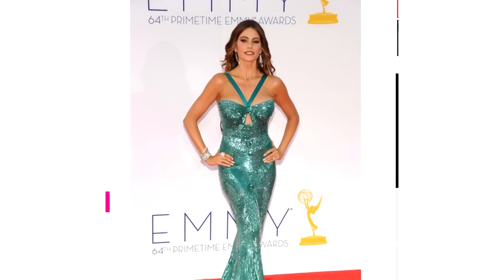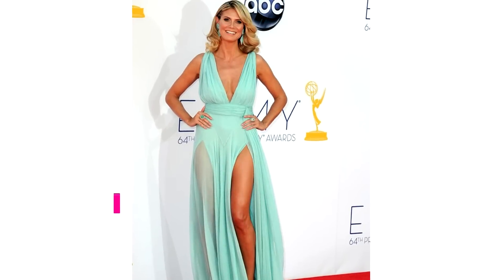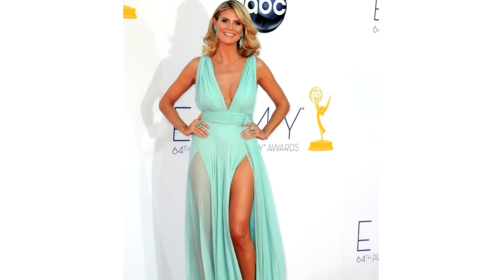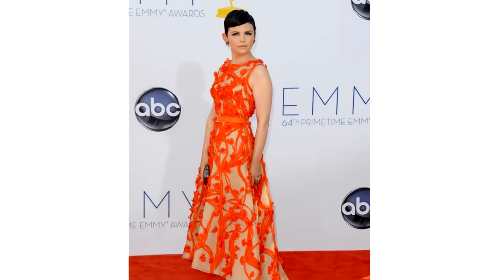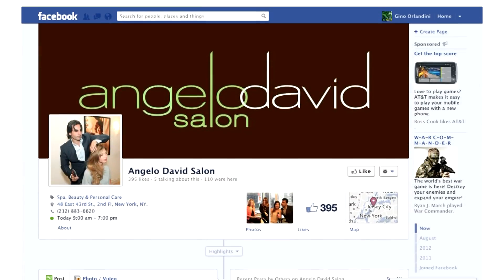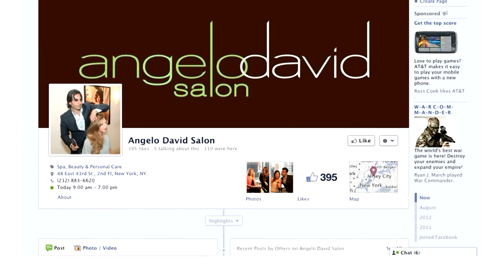Emmy Awards 2012: Best & Worst Hair Breakdown By Ivan Torres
Senior Entertainment Reporter Chloe Melas gets expert insight on all fabulous 2012 Emmy Award beauty looks from celebrity hair stylist Ivan Torres!